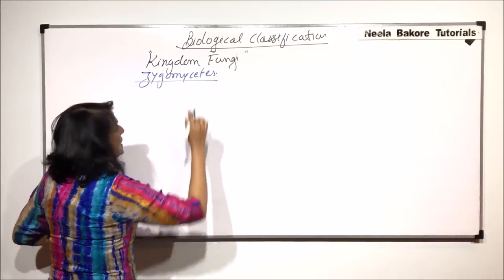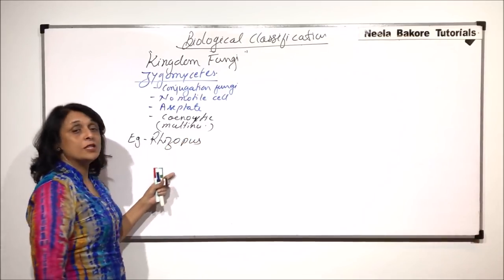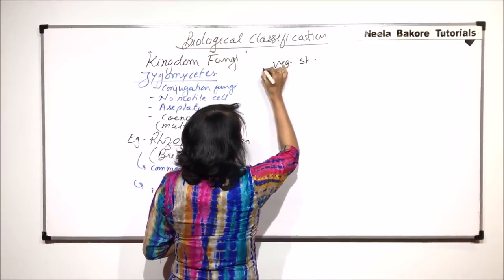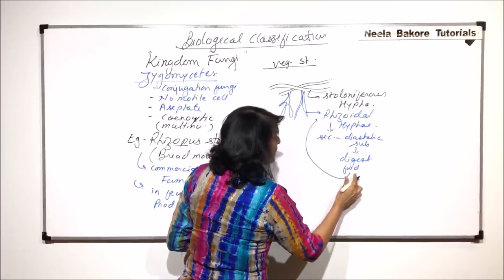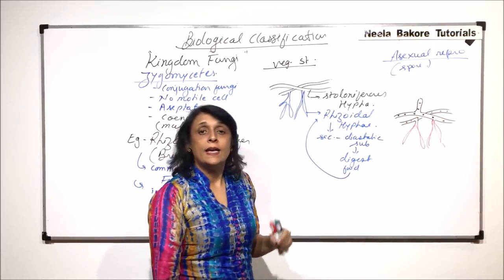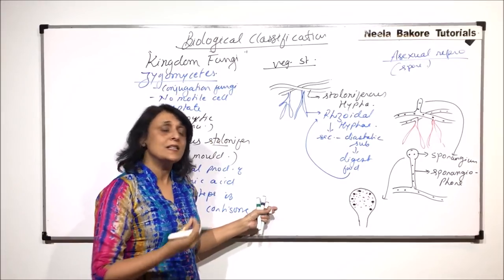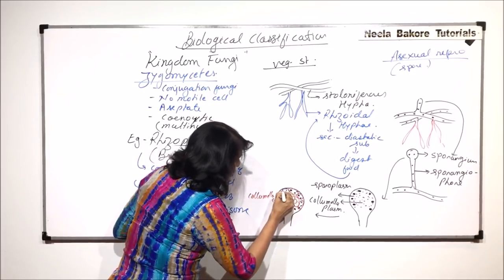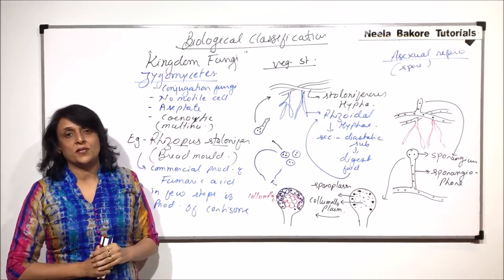Biological Classification | NEET | Fungi - Zygomycetes Rhizopus | Neela Bakore Tutorials